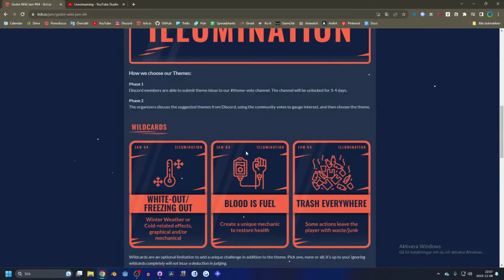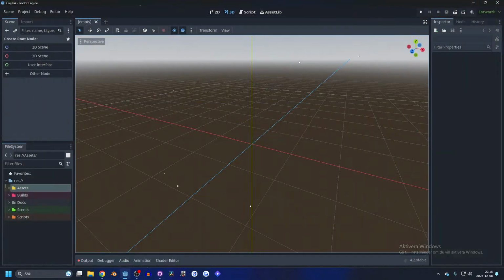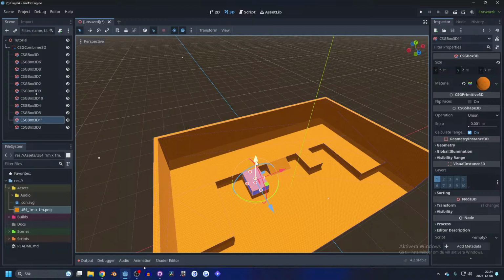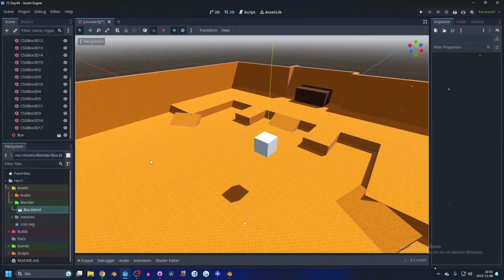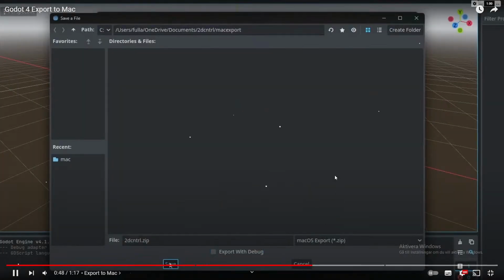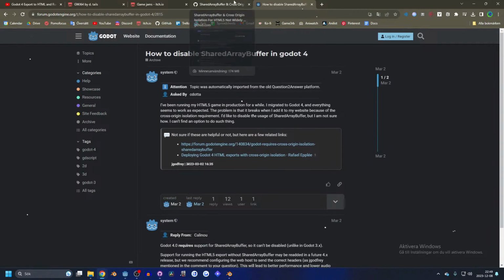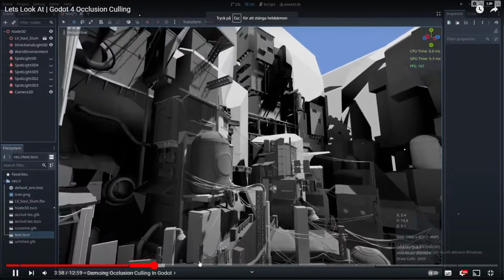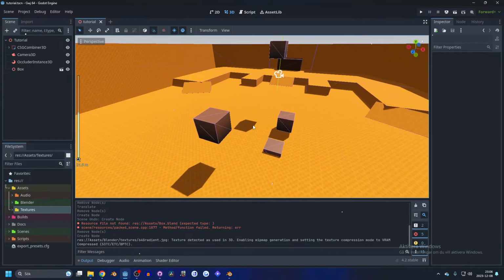🔴 LIVE - Day 1 Github Version Control, Organizing folders, Setup Exports- Godot Wild Jam #64